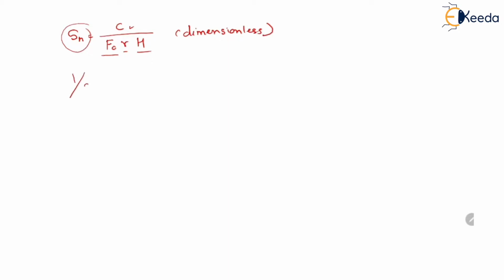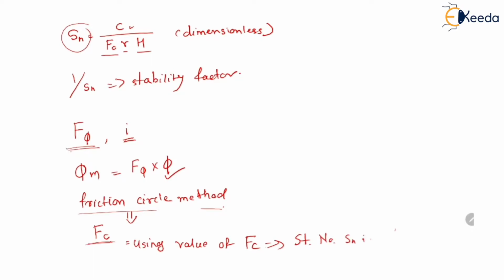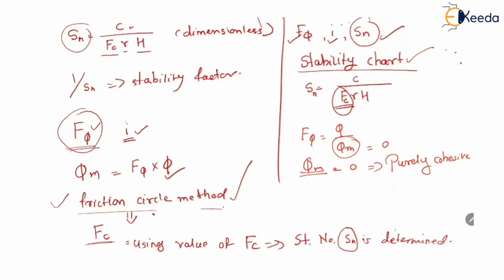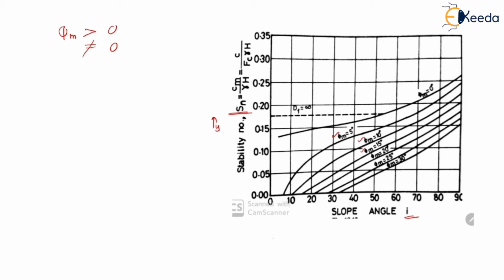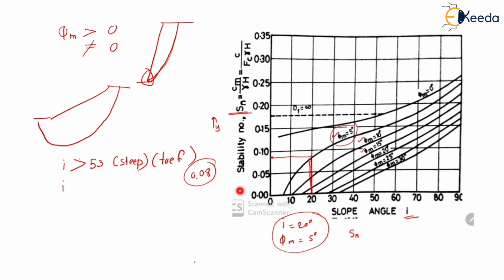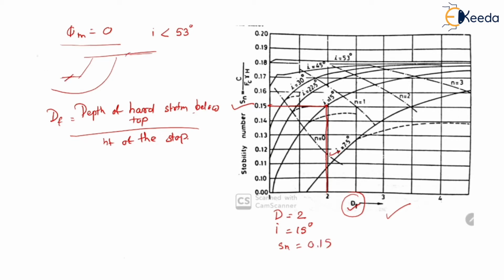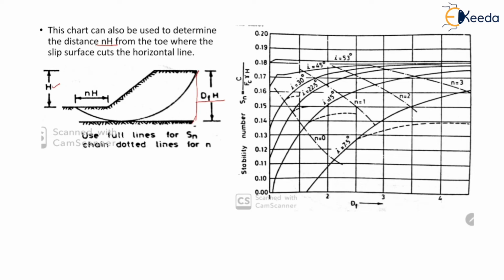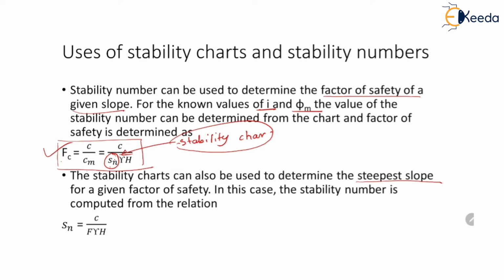Stability Numbers and Charts - Introduction to Stability of Slopes - Geotechnical Engineering - II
Subject - Geotechnical Engineering - II

Video Name - Stability Numbers and Charts

Chapter - Introduction to Stability of Slopes

Faculty - Prof. Namrata More

Access the Complete Playlist of Subject Geotechnical Engineering - II  -

Happy Learning